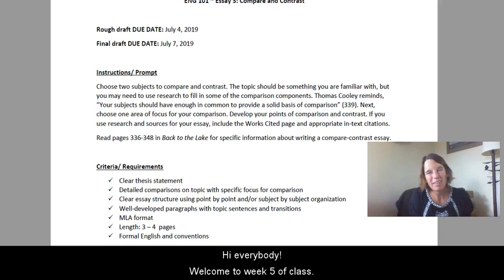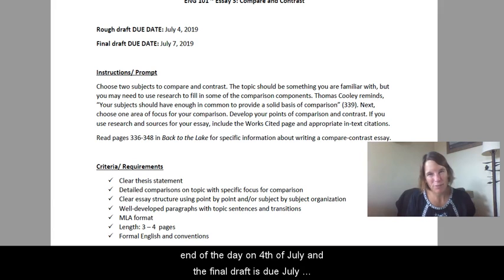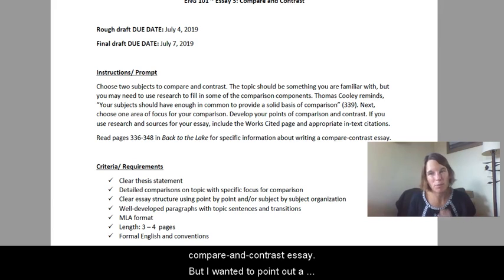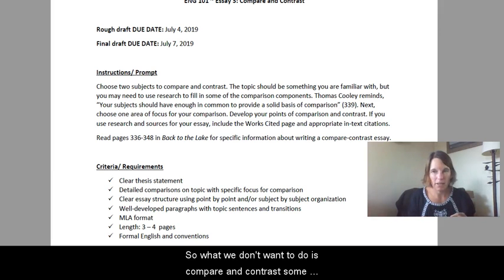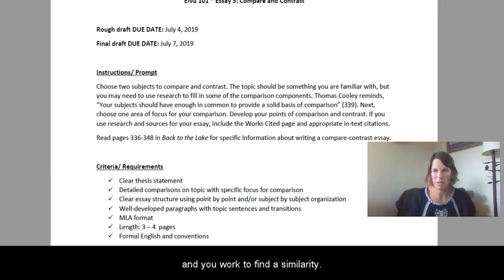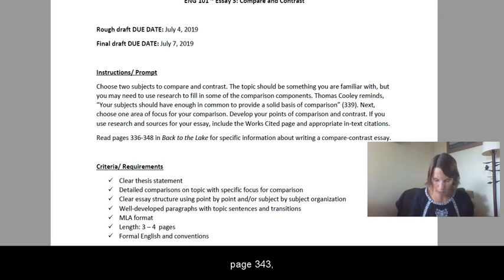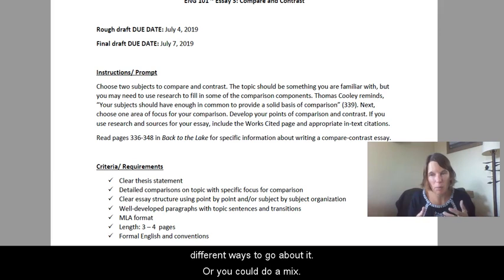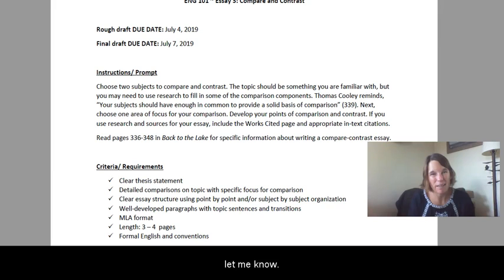ENG 101 SU 19 w 5